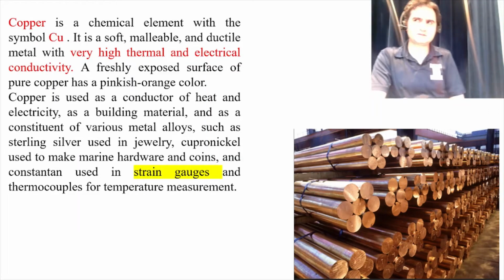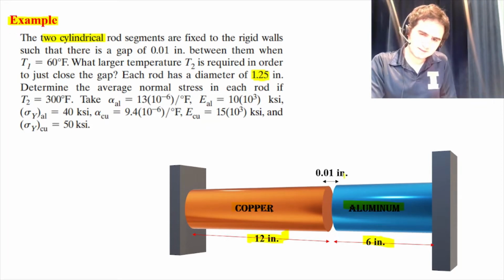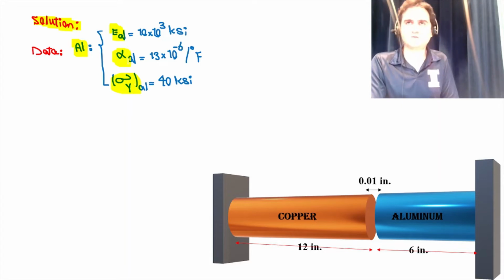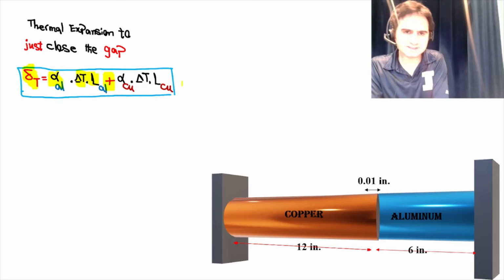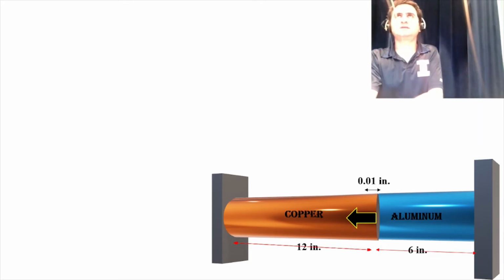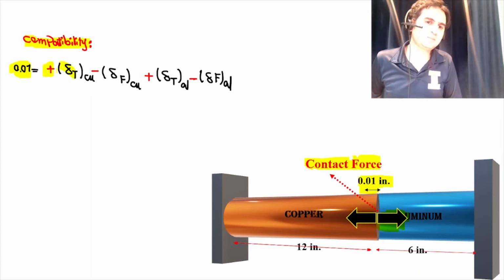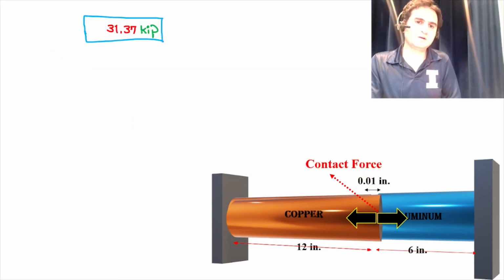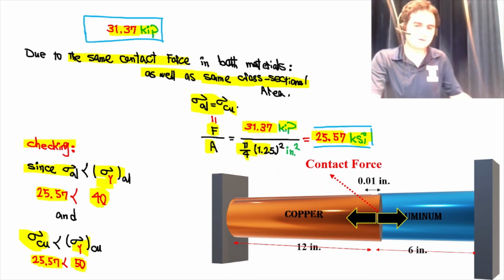16_Ch.4 Thermal Expansion Q 3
Chapter 4
Part b
Thermal Expansion
 Example_3

Similar to
Example_2